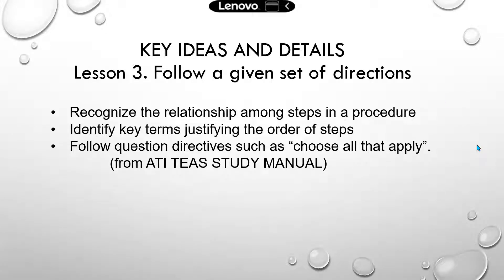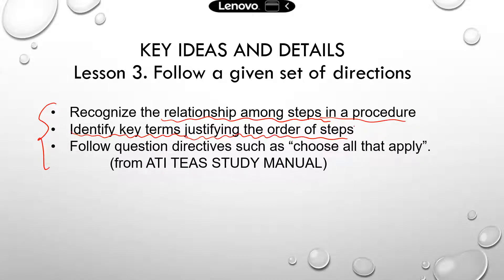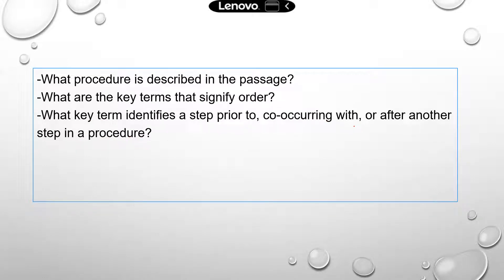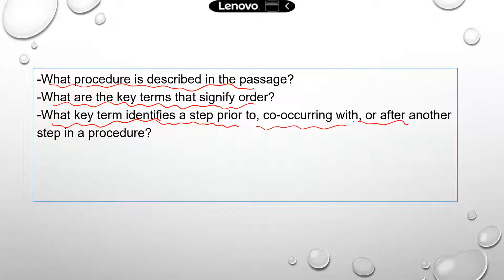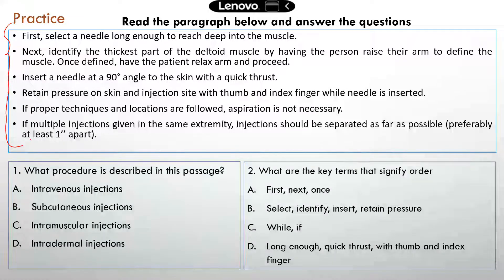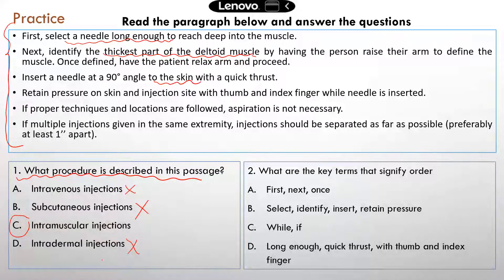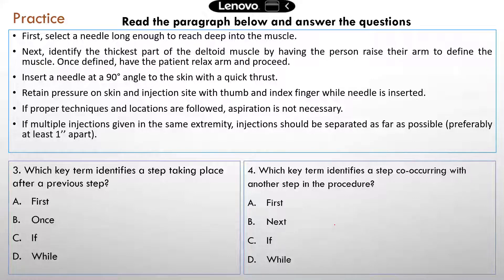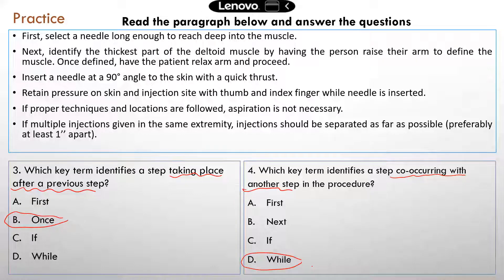TEAS Reading Lesson 3. Follow given instructions [higher volume]